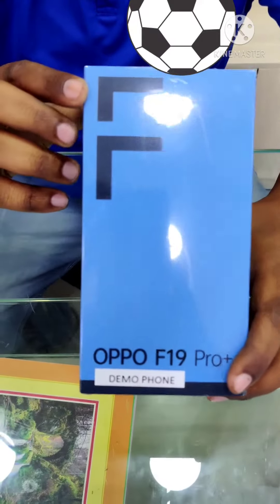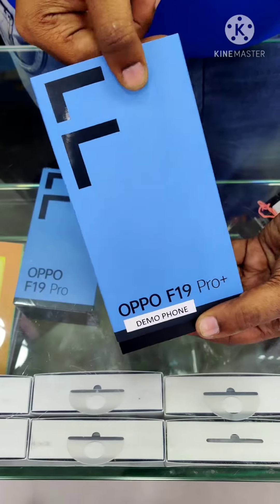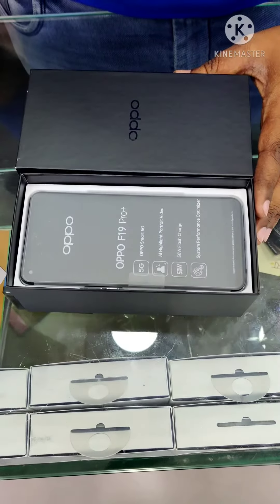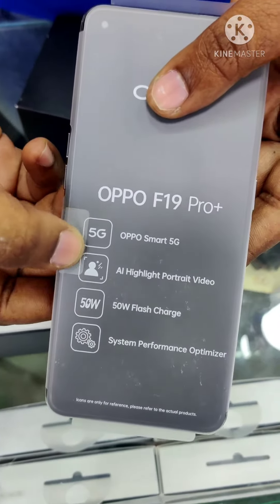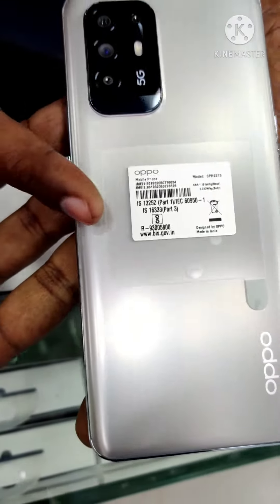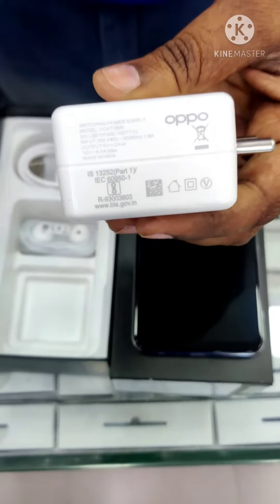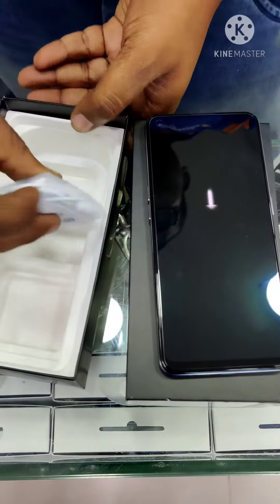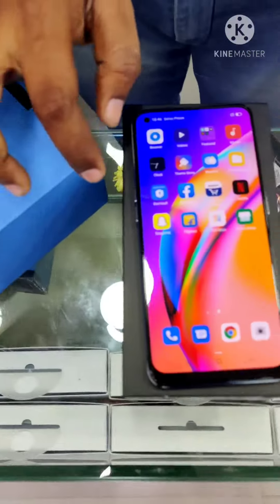oppo F19Pro+ F19pro anil mobiles BOXING VIDEOS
OPPO F19 PRO+ BOXING VIDEO